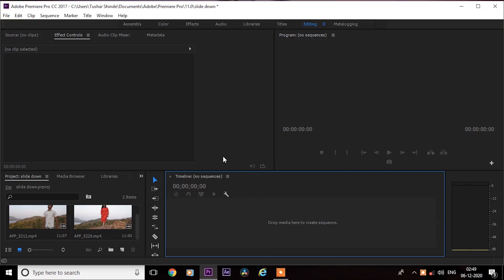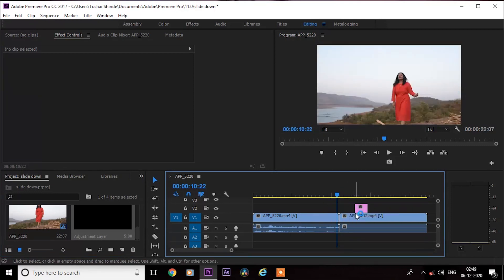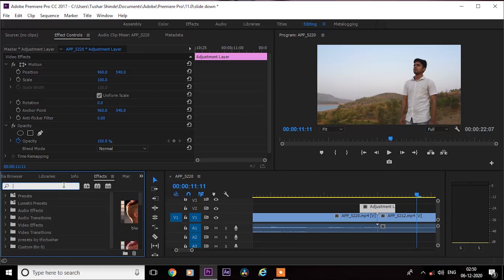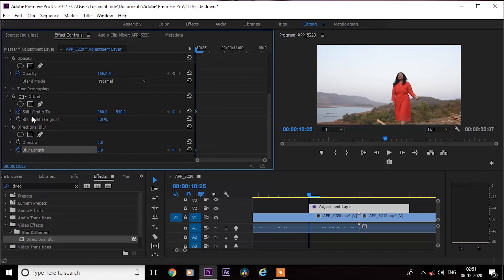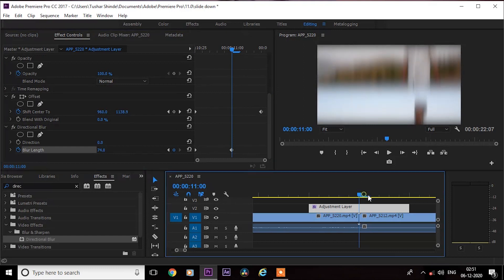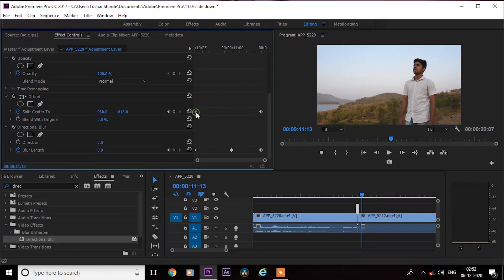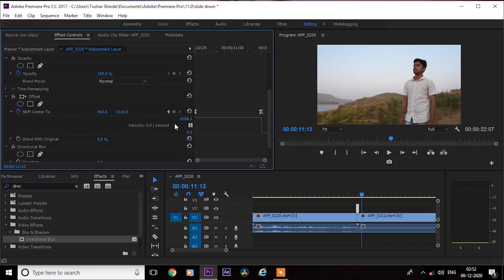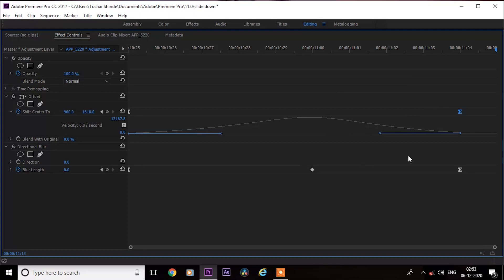Cinematic Scroll Down Transition Premiere Pro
How To Create Cinematic Scroll Down Transition In Premiere Pro.

Hye

My Name Is Tushar And I Will Show You How To Edit Videoes Easily And How To Do Amazing Effects In Very Easiest Way.